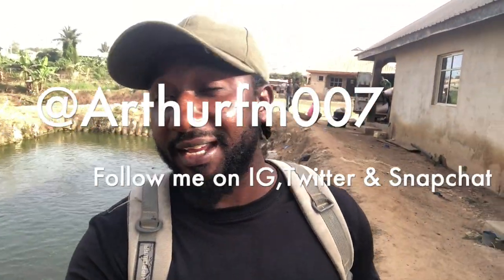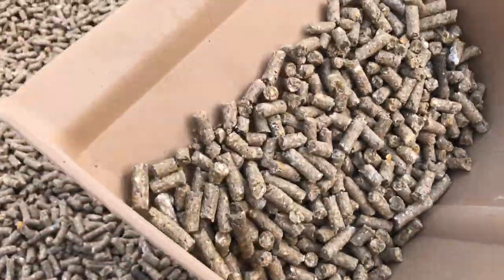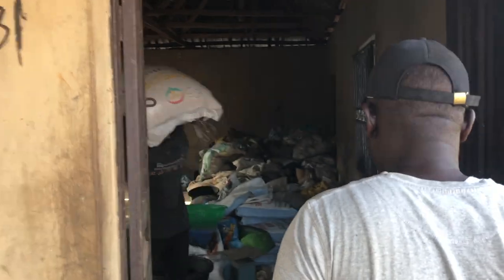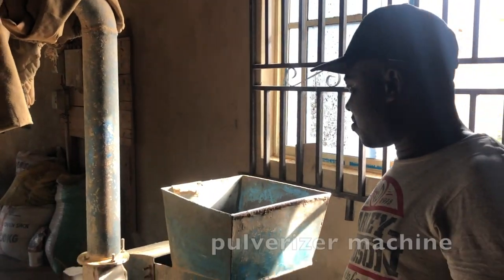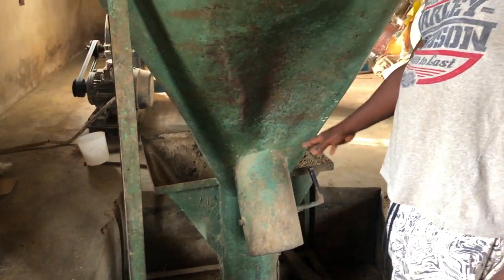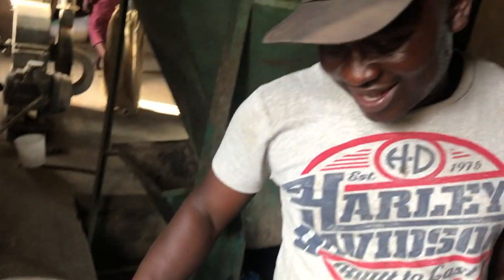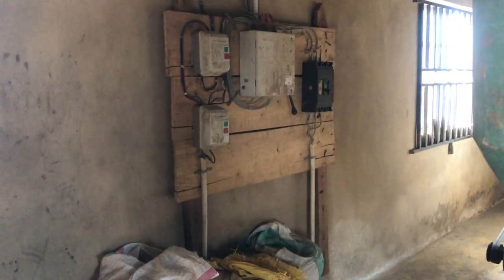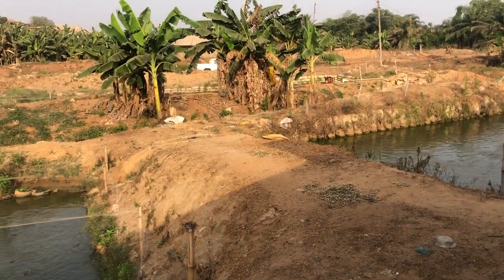A walk through Mr Patrick feed Mill factory - Catfish Farming - Psenass Agric Enterprise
Where he mix feeds that gave him giant catfish result